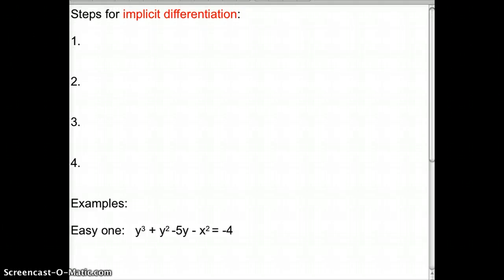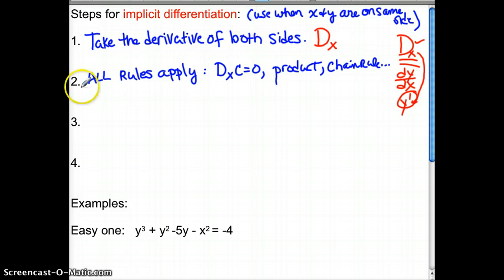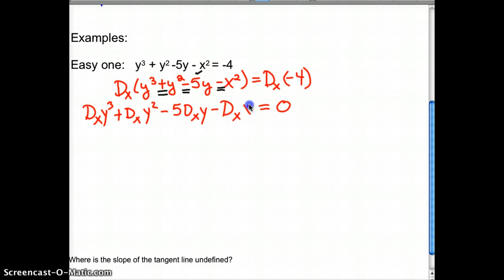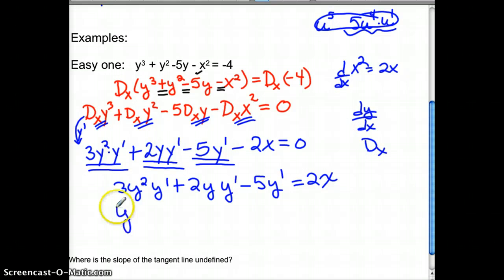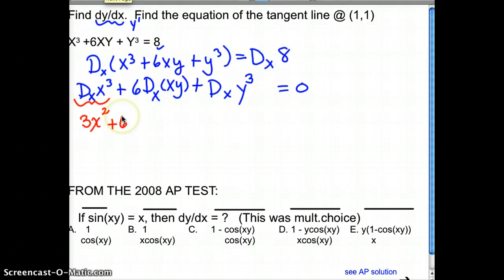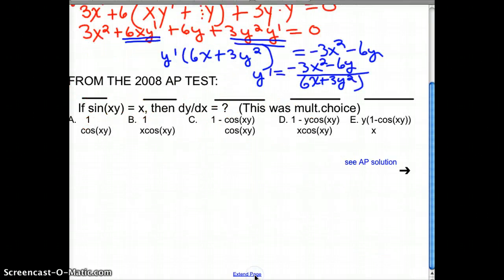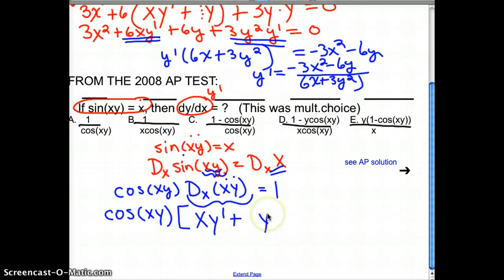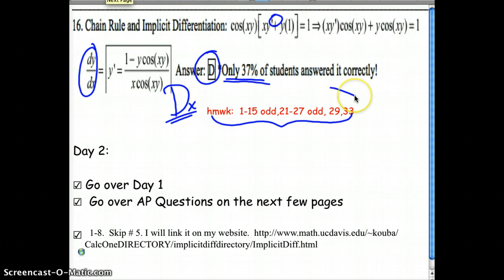2.5A The last 14 minutes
The second Video